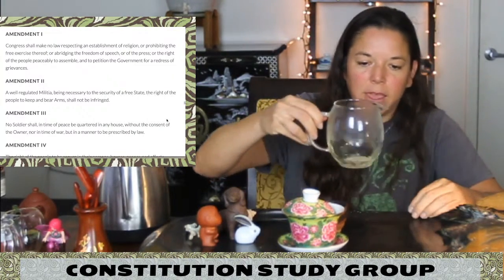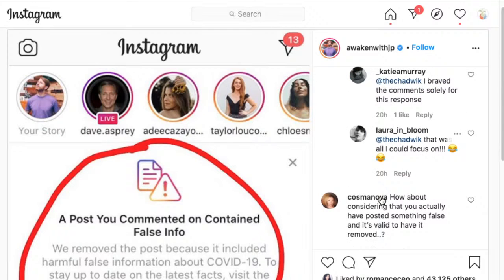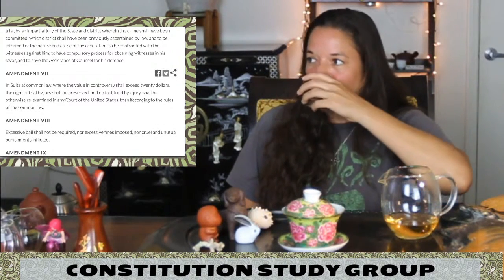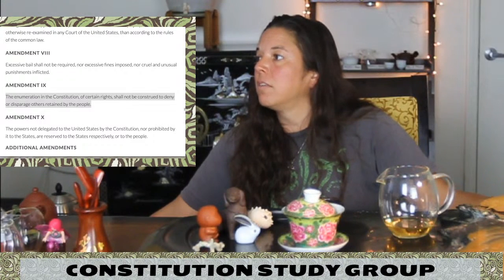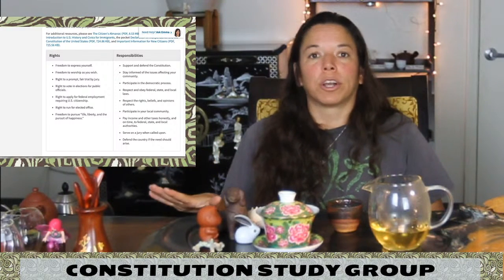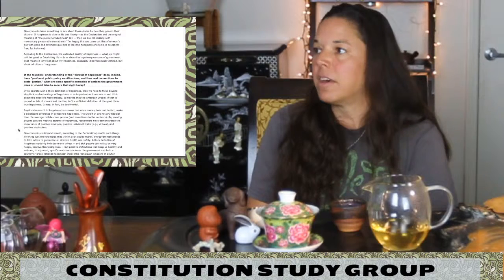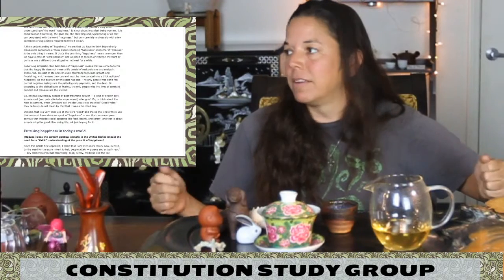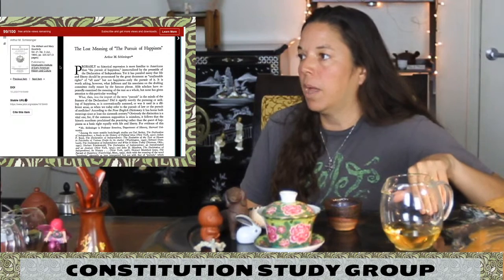Constitution Study Group - Virtual Tea Party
Rights of US citizens